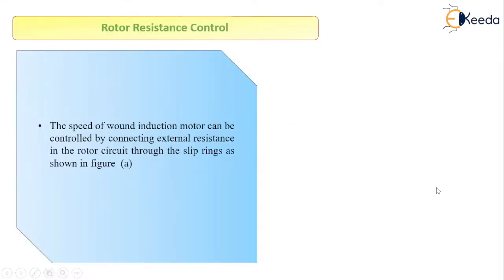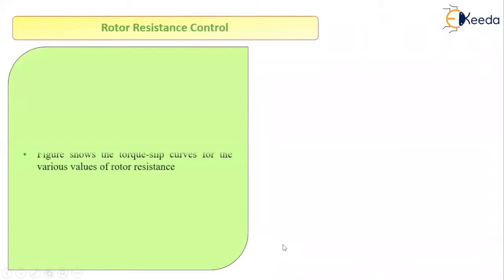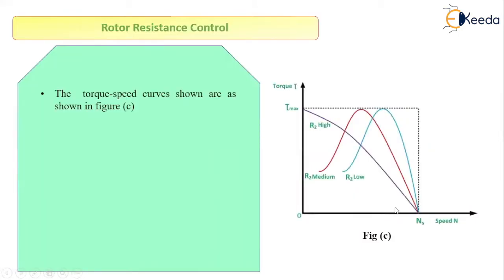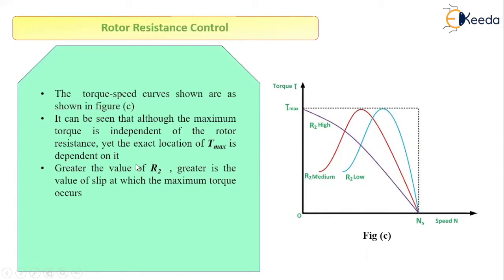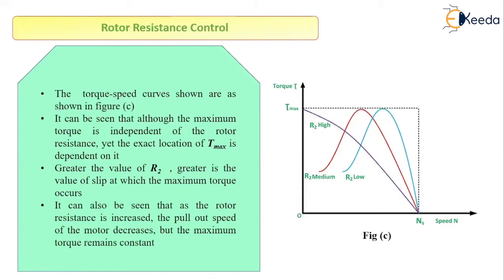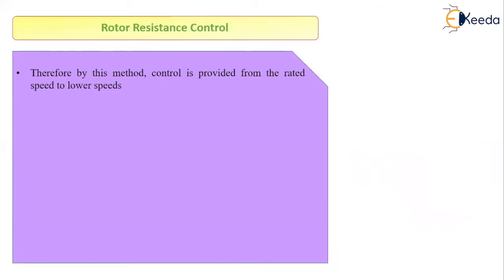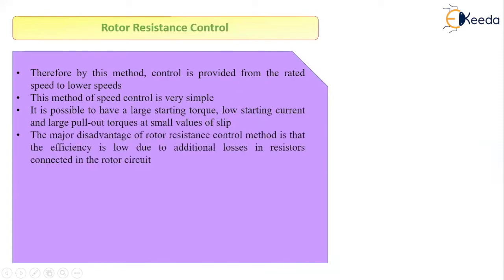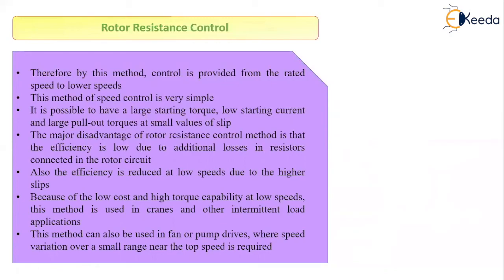Rotor resistance control - Speed Control and Starting - Electrical Machines 3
Video Name - Rotor resistance control

Chapter -  Speed Control and Starting

Faculty - Prof. Pradnya Patkar

Access the Complete Playlist of Subject  Electrical Machines 3

Happy Learning!